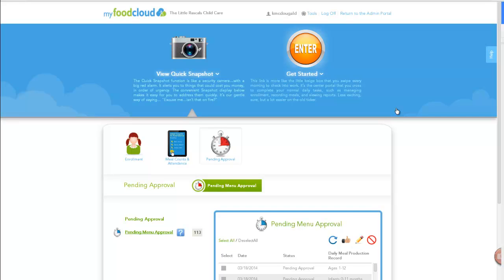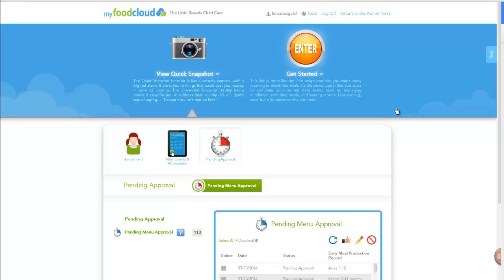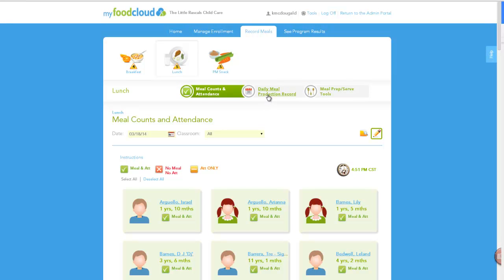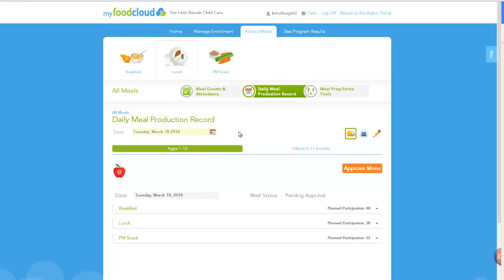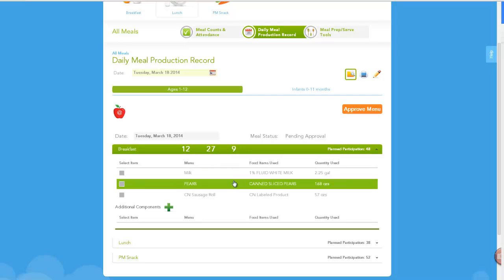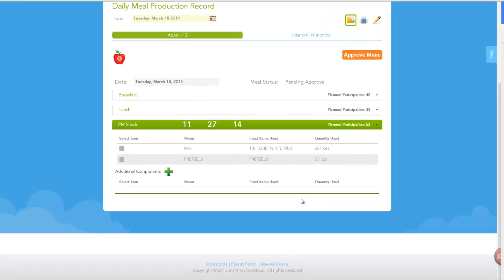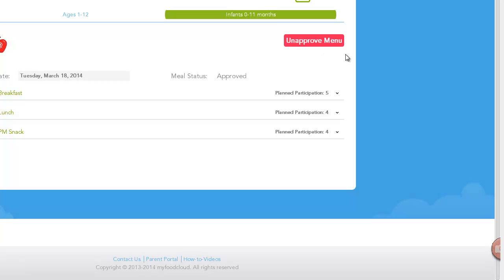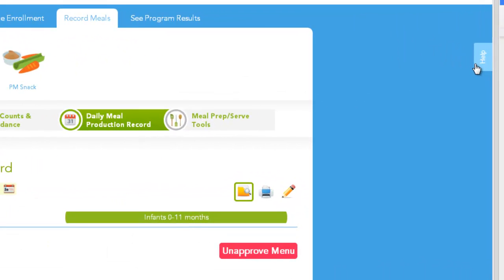5) Approving Daily Meal Production Records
This video walks through how to approve daily meal production records (menus) in MyFoodCloud.